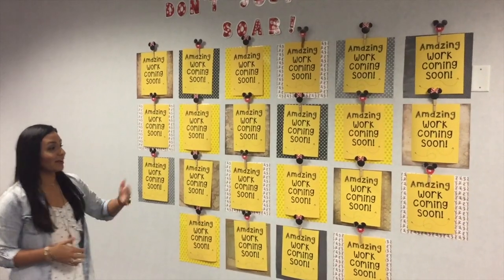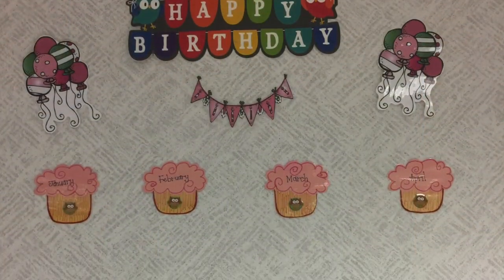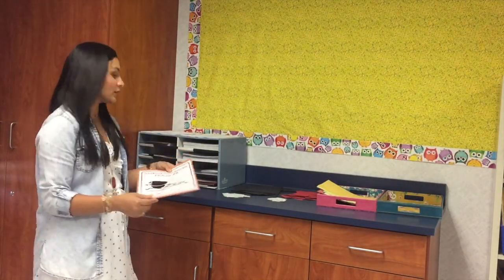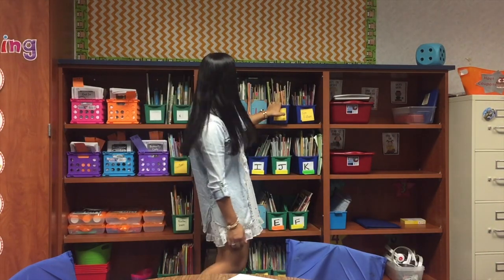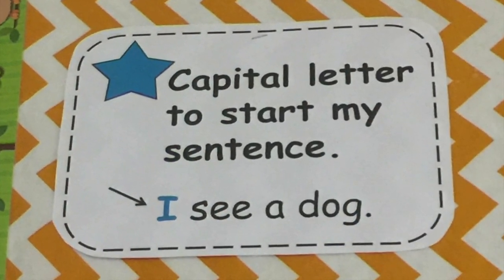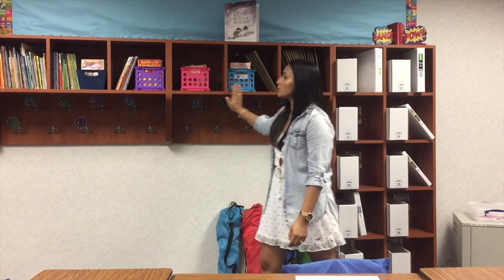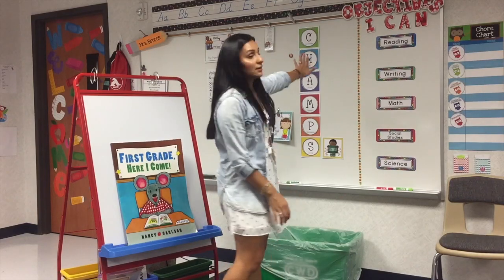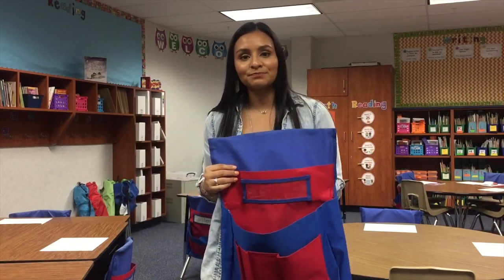My Classroom Tour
Welcome to my first grade classroom! In this video I walk you through my classroom and show you some aspects of it. My classroom is ready to ring in the new school year!